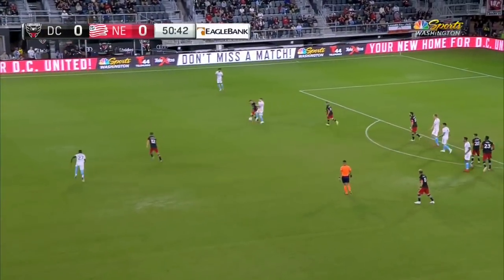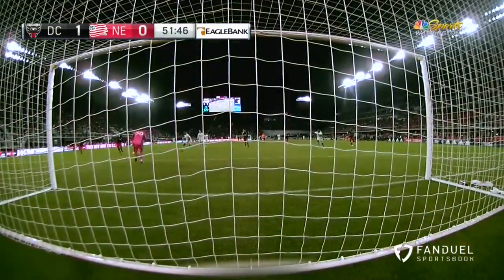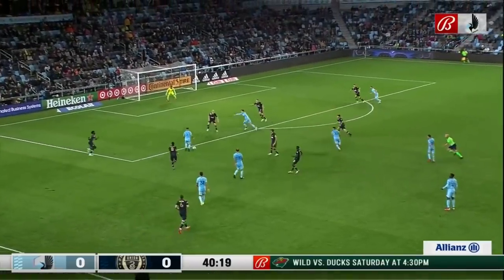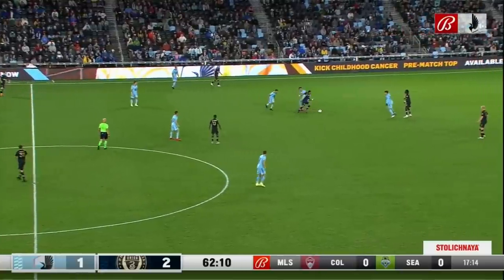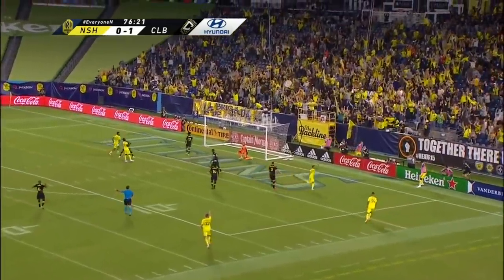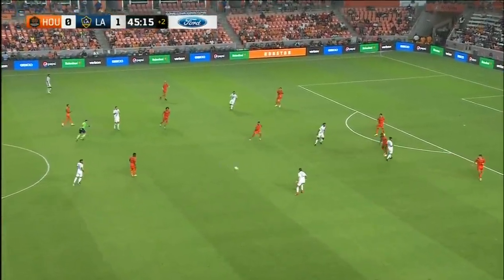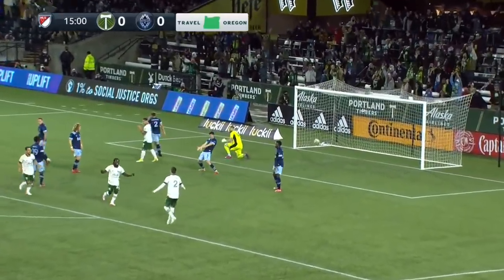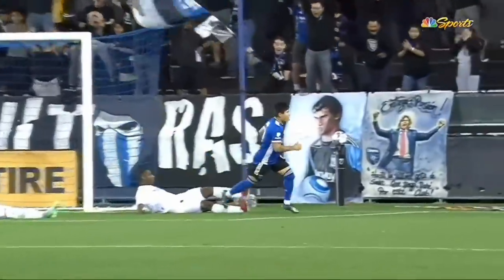Every Goal Week 31: Cristian Arango Hattrick , Wondo Strike, & More!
Watch every goal from Week 31!